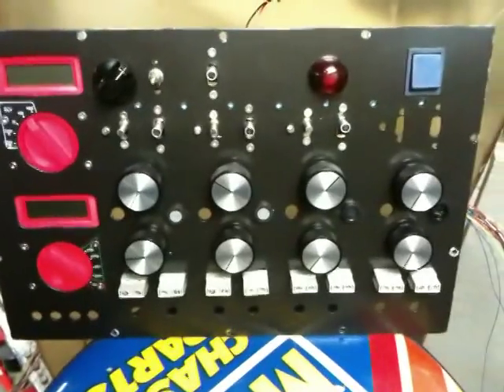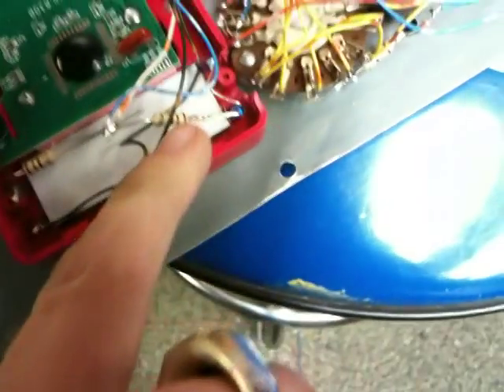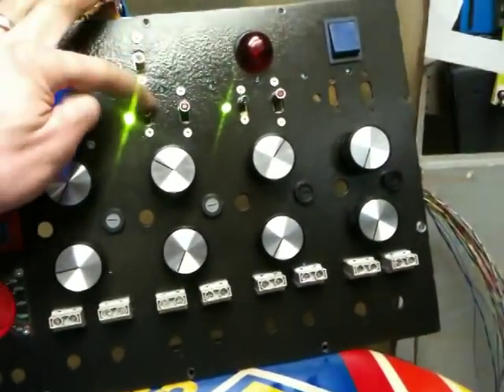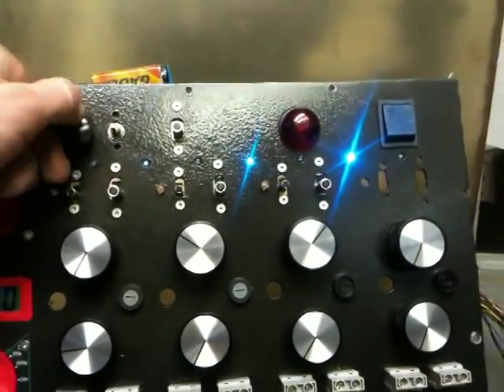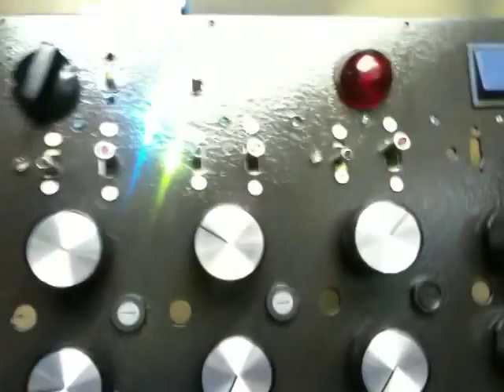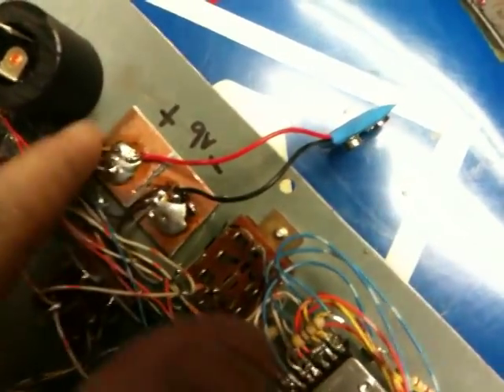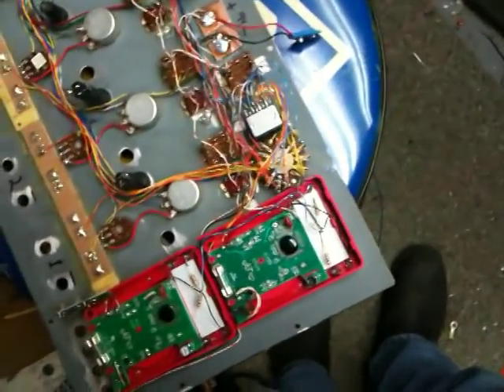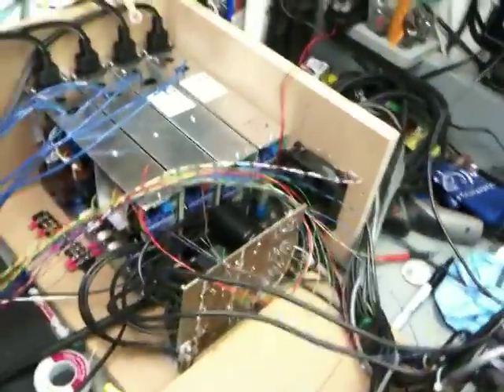#8 Building My Own Variable Power Supply Crazy mess (Wiring The Panel & Some Main Power)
Well here is the plan. Let me know your thoughts! Good or bad is welcome.
If some one wants to buy me a good bench top power supply... then I can quit wasting time and get to the good stuff! HAHA... Thanks everyone!